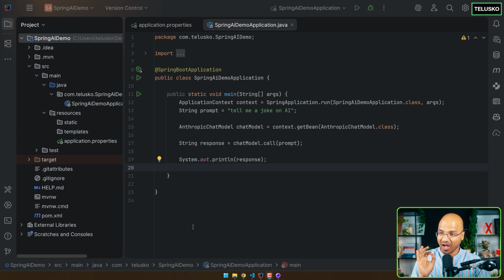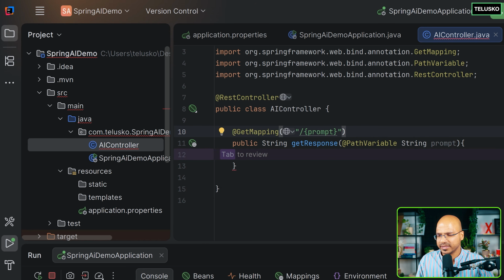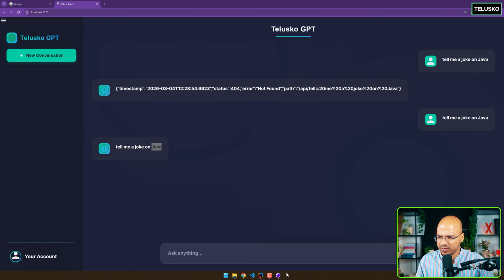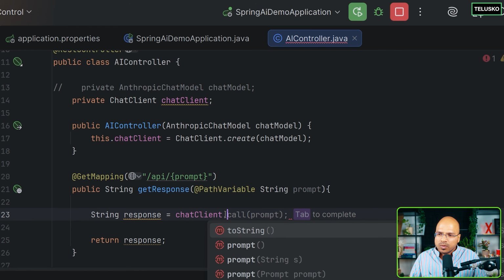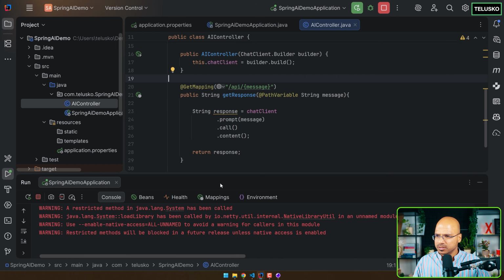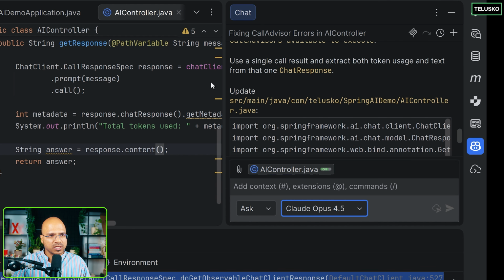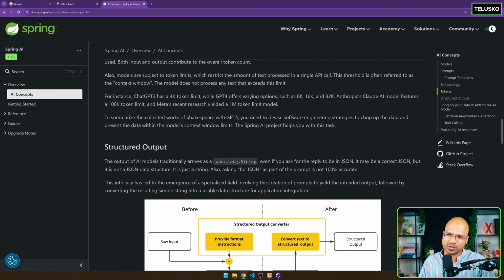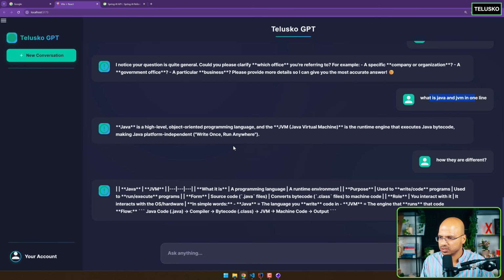Building a Clone of ChatGPT | Spring AI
In this comprehensive guide, we are building a functional AI Chatbot from scratch using *Spring AI* . If you’ve ever wanted to create your own ChatGPT-like application using the Java ecosystem, this video is for you!

We transition from basic AI interactions to advanced "stateful" conversations, exploring how to integrate professional-grade models like *Anthropic Claude* into a Spring Boot environment.

* *Spring AI Fundamentals* : Understanding the core concepts of `ChatModel` and the fluent `ChatClient` API.
* *Anthropic Integration* : Step-by-step setup to use Anthropic’s powerful models within your Spring application.
* *Token Management* : We’ll track and print exactly how many tokens each request consumes and break down what "tokens" actually are in the world of LLMs.
* *Stateful Conversations with Advisors* : Learn how to use *Spring AI Advisors* to give your chatbot a "memory," allowing it to remember previous parts of the conversation.

*Resources:*